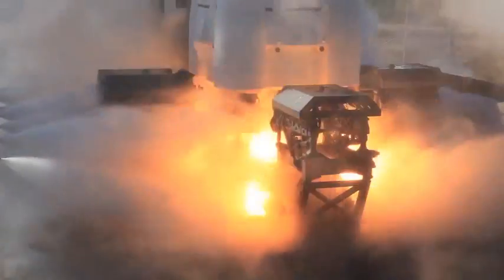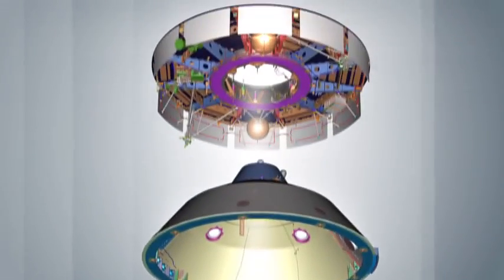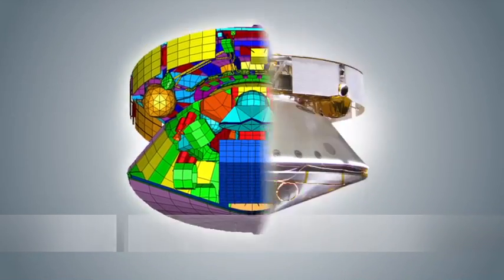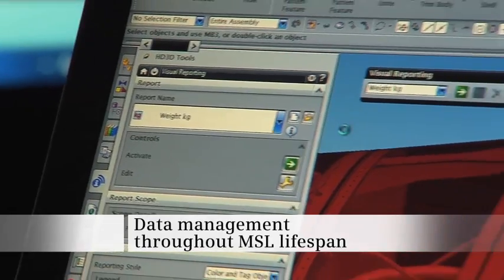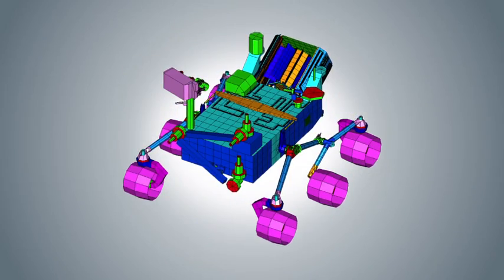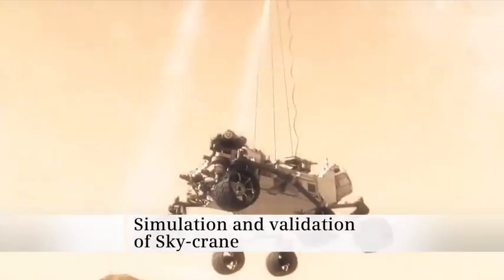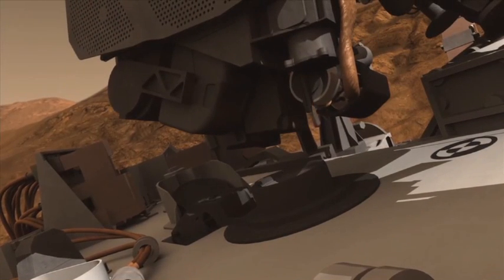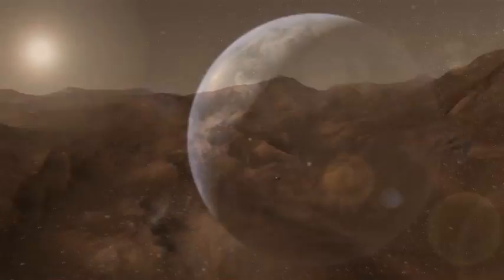Siemens Curiosity Mars Rover Video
SiemensCuriosity-Mars-Rover-Video